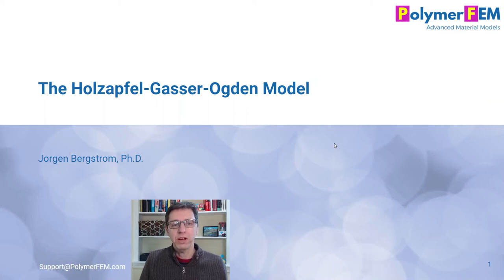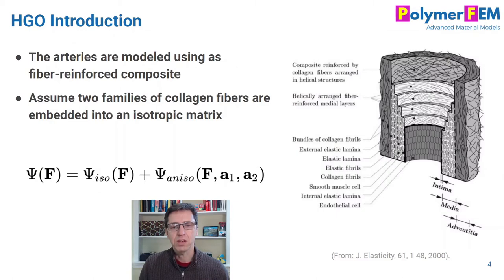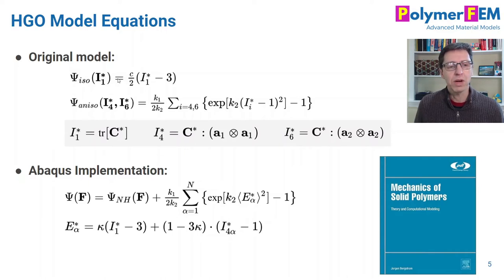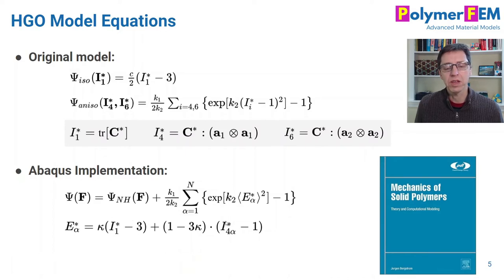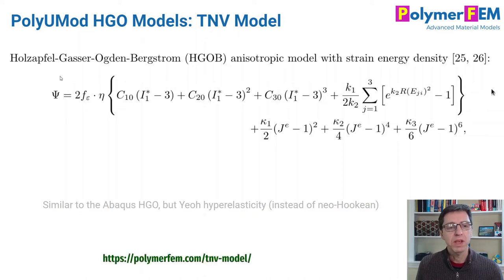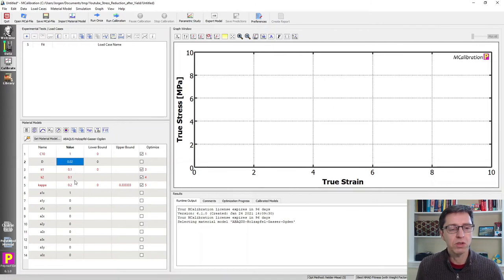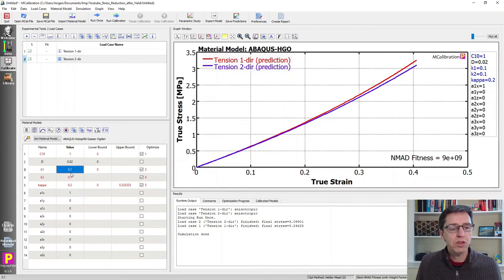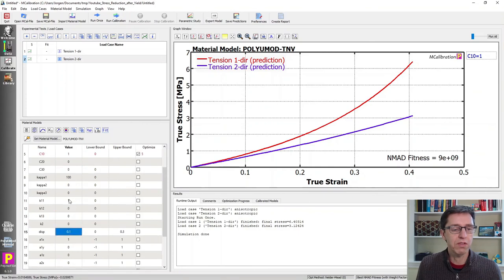All about the Holzapfel-Gasser-Ogden model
In this video I will give an overview of one of the most popular anisotropic hyperelastic material models - the Holzapfel-Gasser-Ogden (HGO) model. The HGO model is a built-in feature in Abaqus and MCalibration. The video covers the model theory, what the different material parameters mean, and how to quickly calibrate the HGO model to experimental data.